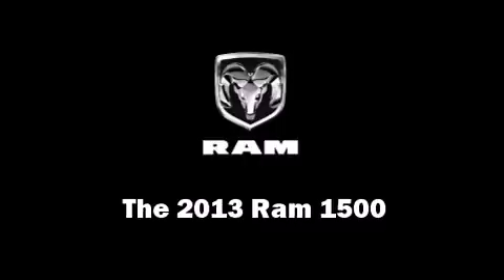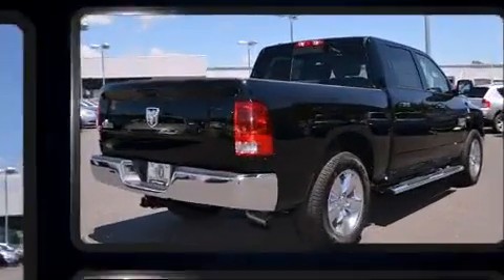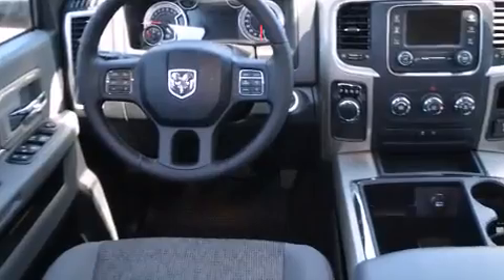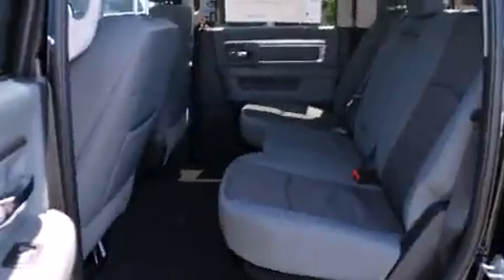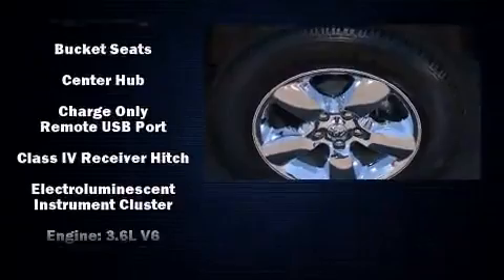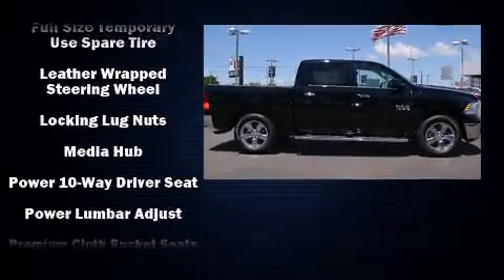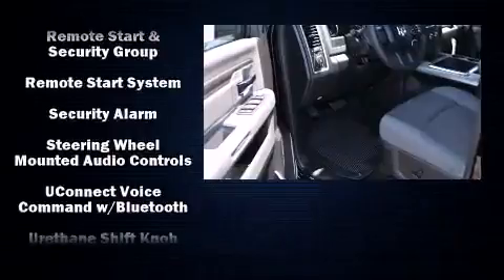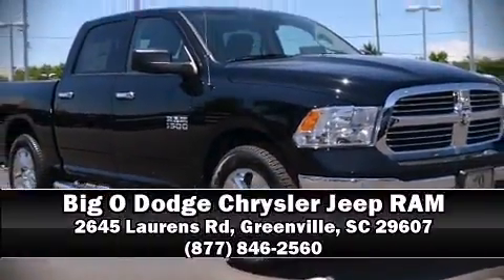2013 Ram 1500 SLT in Greenville, SC 29607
Come test drive this 2013 Ram 1500. This 4 door, 5 passenger truck leads among competitors in its segment. Smooth gearshifts are achieved thanks to the refined 6 cylinder engine, and for added security, dynamic Stability Control supplements the drivetrain. Comfort and convenience were prioritized within, evidenced by amenities such as: variably intermittent wipers, a trip computer, front fog lights, power windows, remote keyless entry, a trailer hitch, and air conditioning. Passenger security is always assured thanks to various safety features, such as: dual front impact airbags, front SIDE impact airbags, traction control, brake assist, a security system, and 4 wheel disc brakes with ABS. Our sales reps are extremely helpful & knowledgeable. They'll work with you to find the right vehicle at a price you can afford. Please don't hesitate to give us a call.